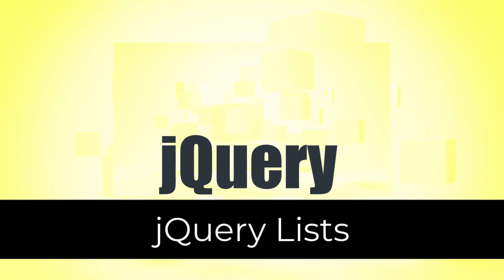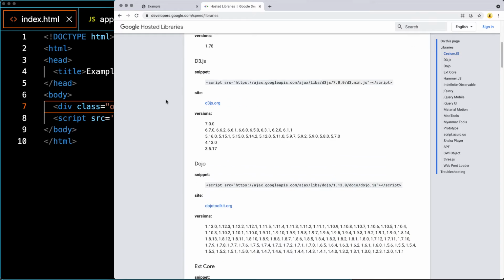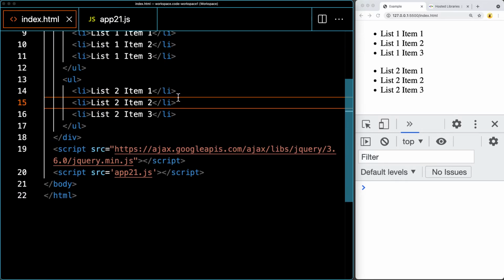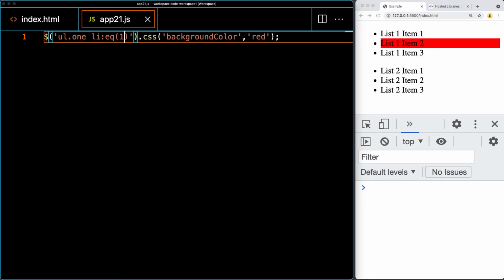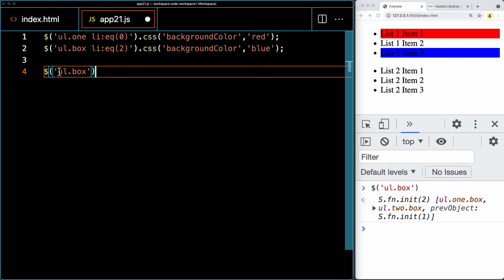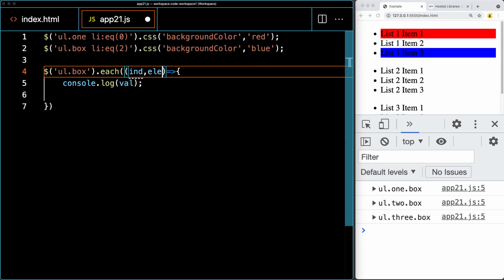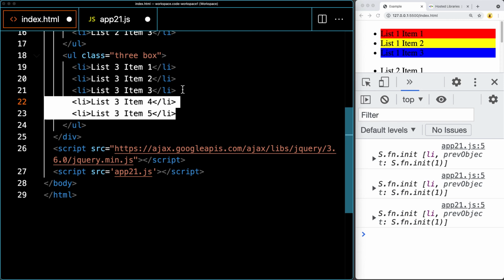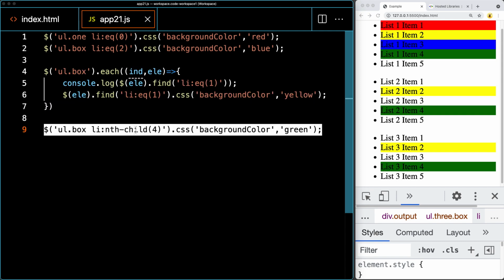jQuery Lists how to select multiple child elements update style properties with jQuery Code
jQuery coding example to select page elements and update the style properties of multiple selected elements. jQuery selection options of HTML elements

Source Code
Course content web development and web design courses with coding examples and source code for the lesson content.  Source Code is available within my Github account.  Lessons posted are designed to help students learn more about a specific topic related to modern web development and applying code.